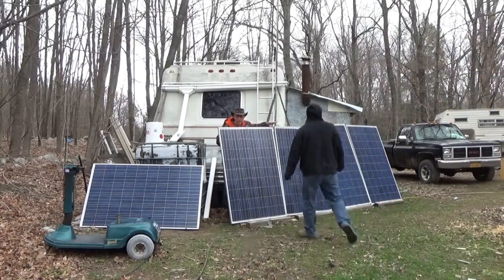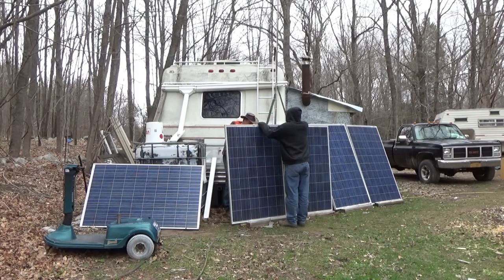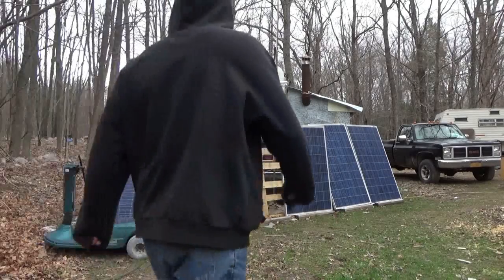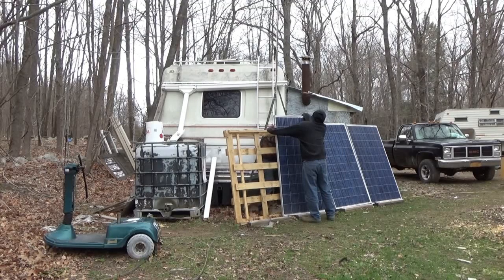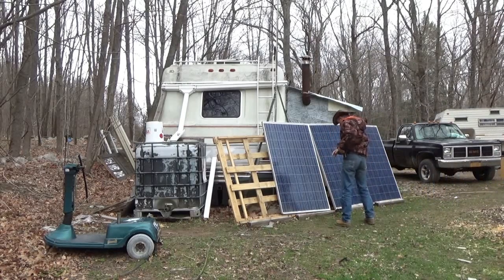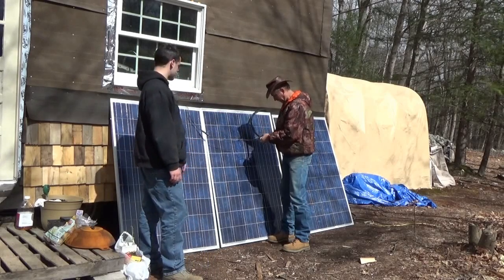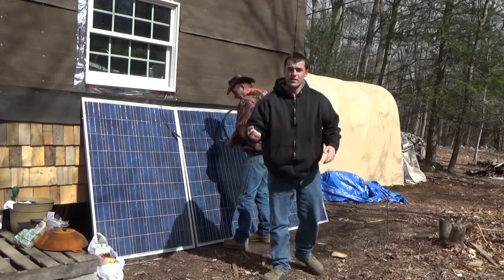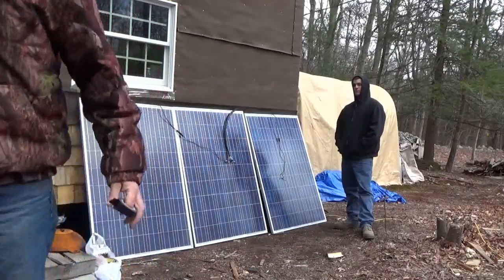Adding More Solar Panels To My Off Grid Tiny House On Wheels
Tim and I set up more solar panels in front of my tiny house on wheels. We also changed out the solar panels by the RV for better performance.

We first took off the pair of 200 watt solar panels that were connected together with the 235 watt solar panels and added a third 235 watt solar panels to that set.

Next, after making sure the tiny house has solar power coming in, we set up three more solar panels in front of the tiny home.

These three were all 200 watt solar panels.

All the solar panels sets are separated by diodes to prevent any from back feeding into the others.

After finishing the wiring we checked inside the tiny house and had double the amount of solar power entering the tiny home. Success.